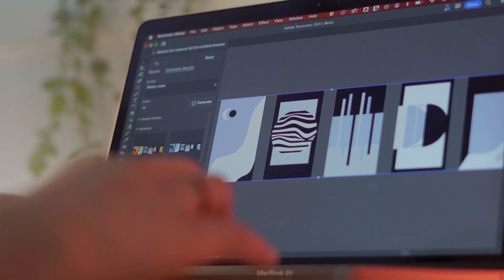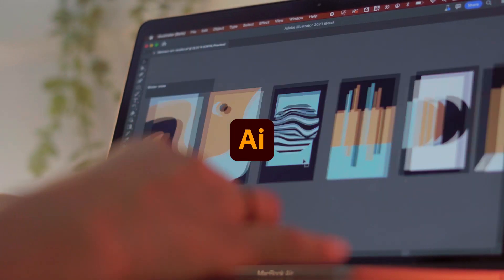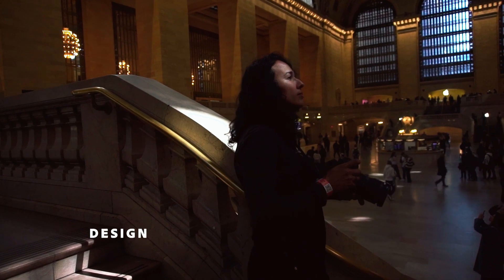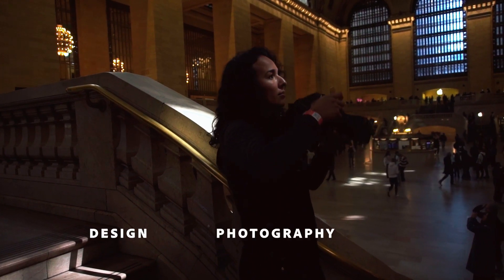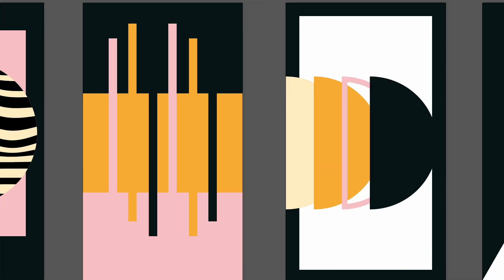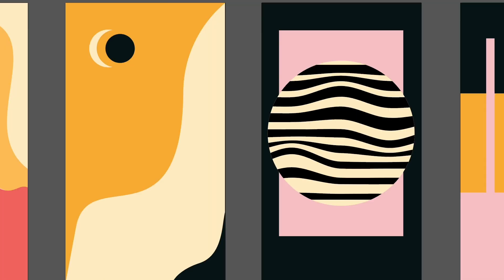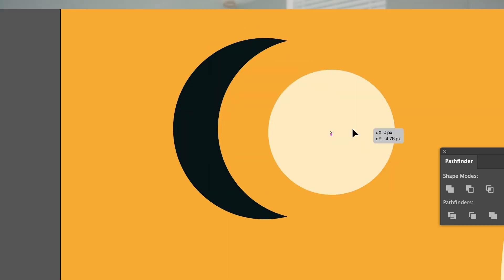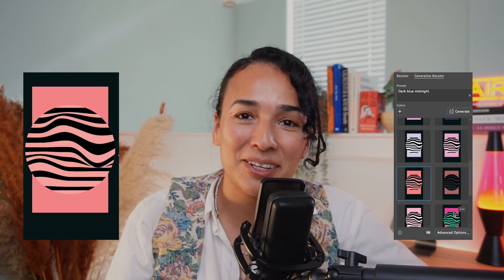Exploring Color in Adobe Illustrator LIVE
TODAY I will be a guest Artist on adobelive !! I will be sharing my workflow for abstract illustration and color experimentation in adobeillustrator

𝕃𝔼𝔸ℝℕ:
🆒 Basic shapes as a foundation for illustrations
💫 Explore a workflow to develop your own color palettes
🎨 Experiment with unlimited color variations with generative re-color!
𝕋𝕀𝕄𝔼𝕊:
🕘 10:30am PT
🕖 12:30pm CST
🕛 1:30pm EST